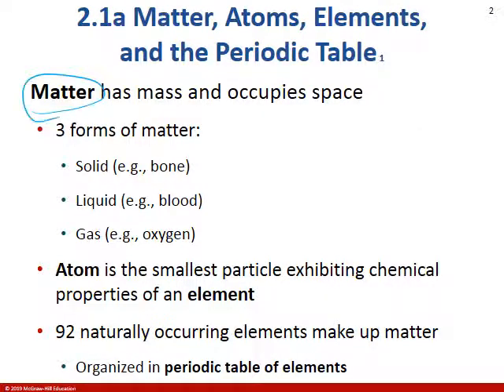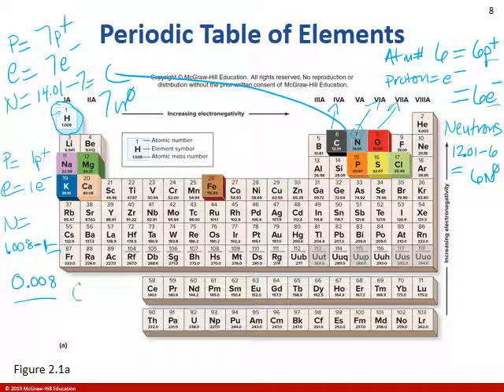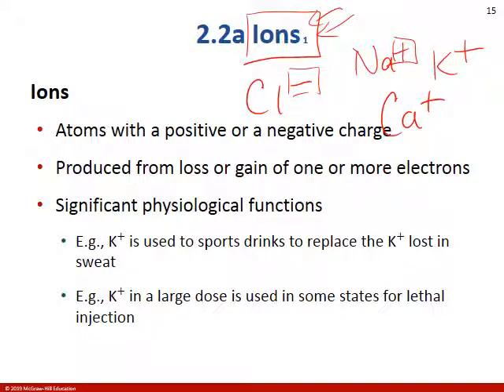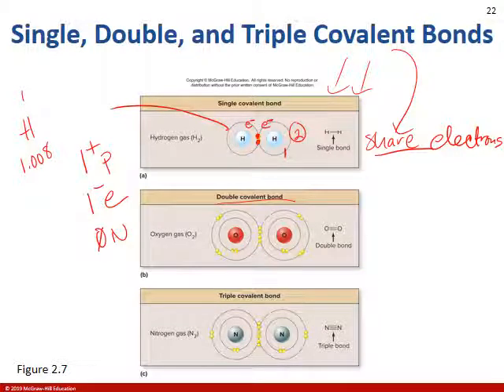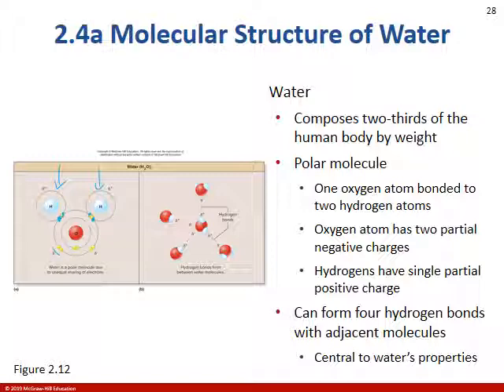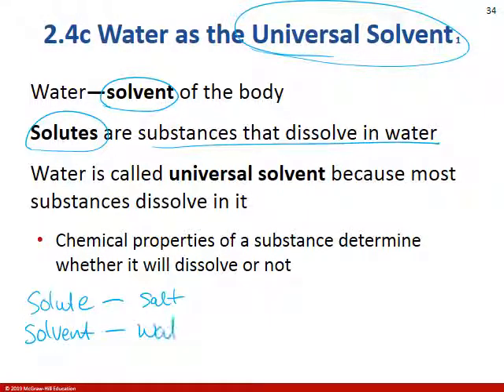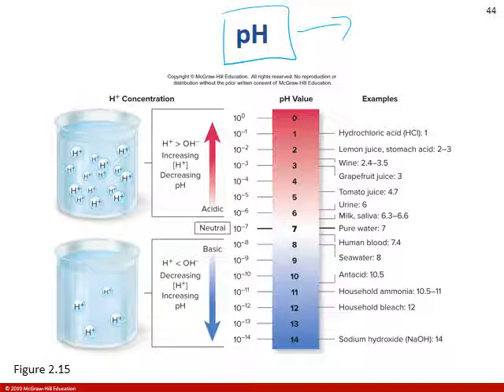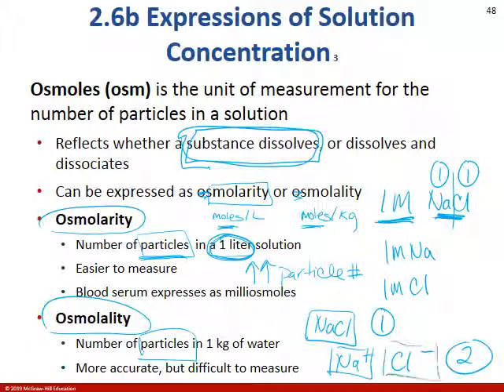Chapter 02 lecture part 1